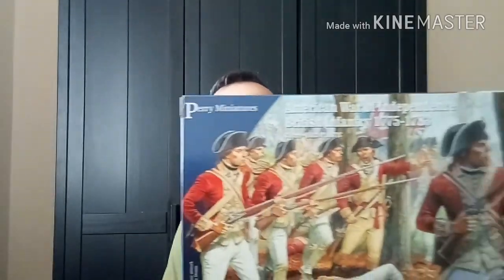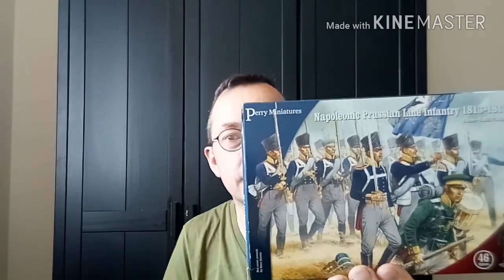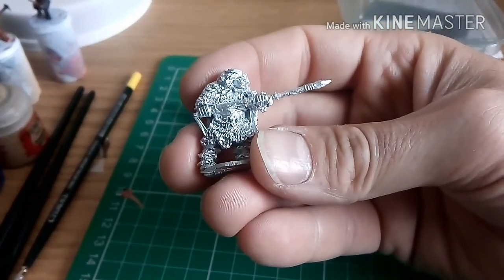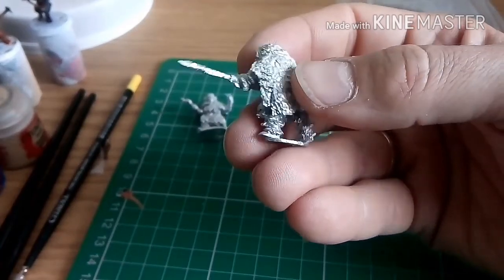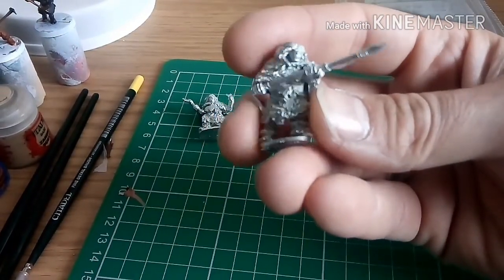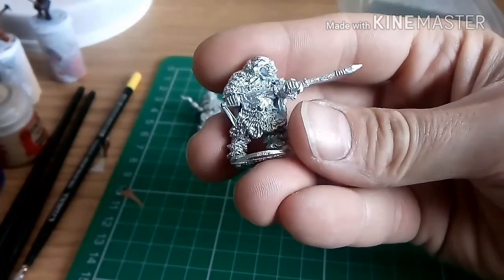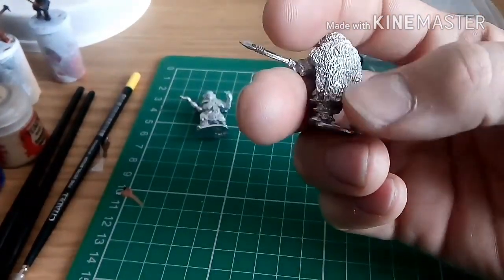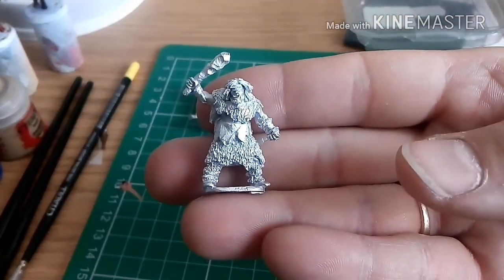Warlord games,savage core Neanderthals II review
A quick review of the cavemen by warlord games savage core Neanderthals models by lucid eye miniatures